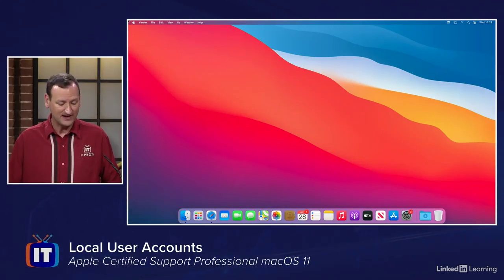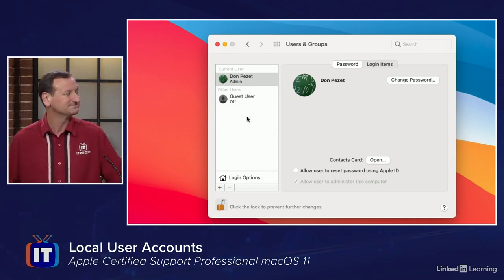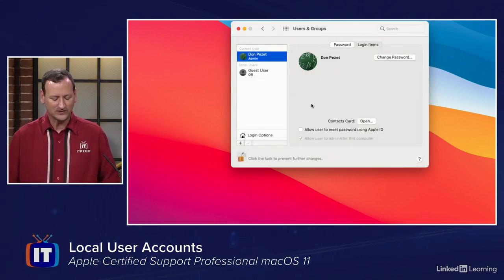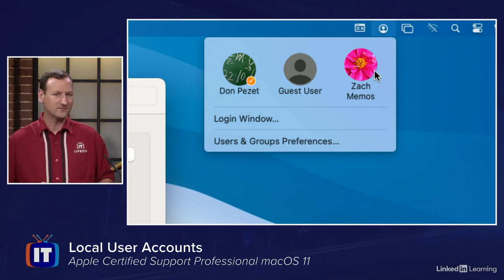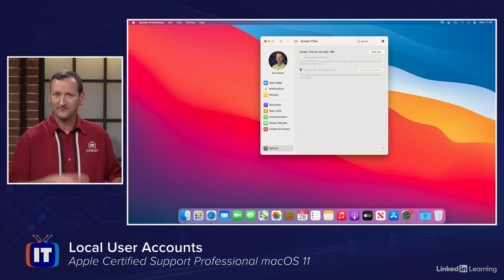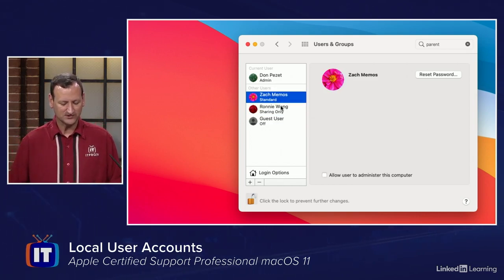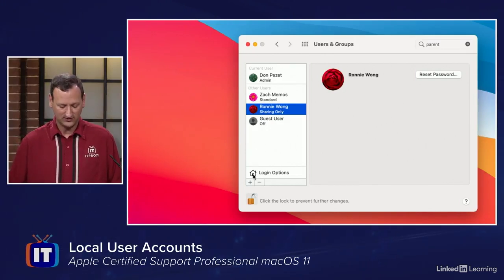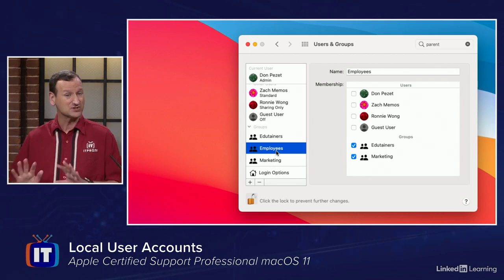Local user accounts LinkedIn Learning